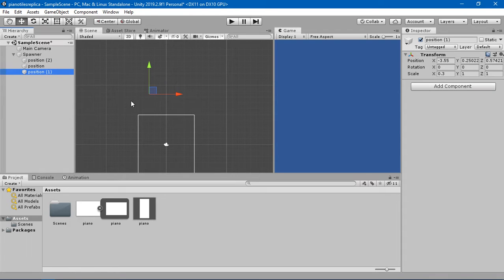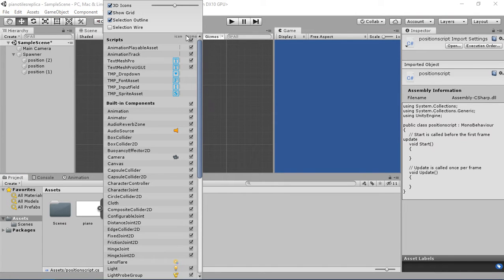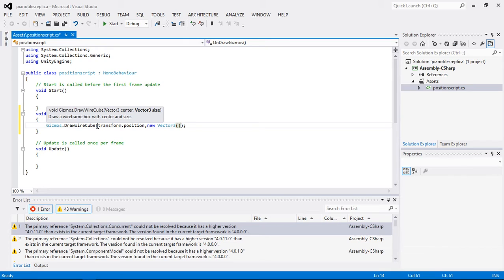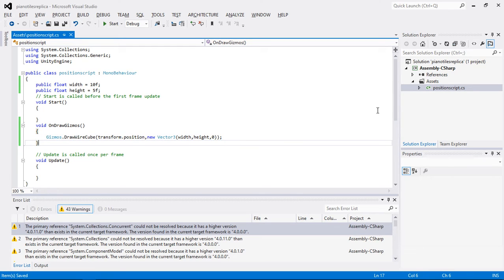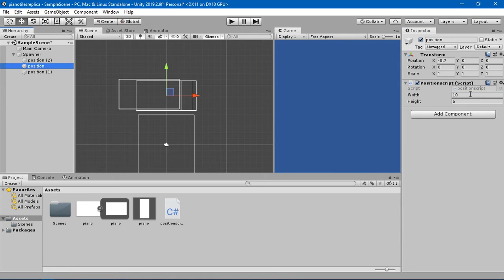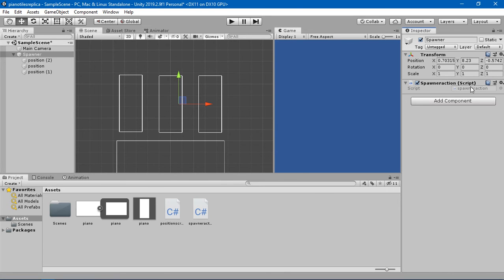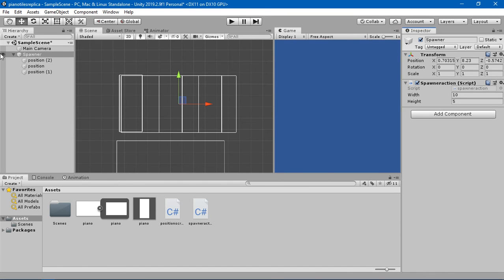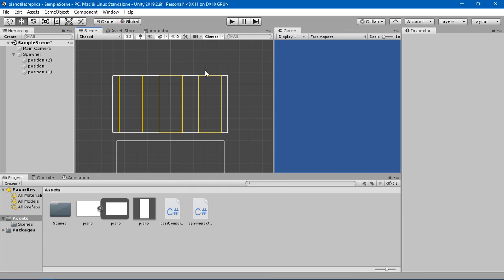Unity tutorials :Design, develop and build Piano tile Replica Game in 1 hour (Part 2)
Understanding and Learning about the Gizmos and how to use it in unity. Creating Boundry using GIzmos to identify game objects.